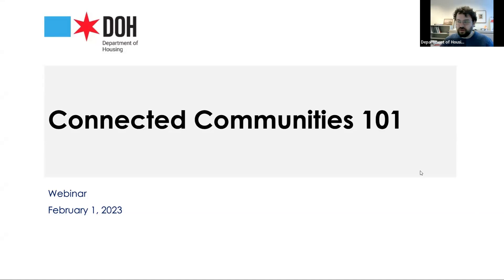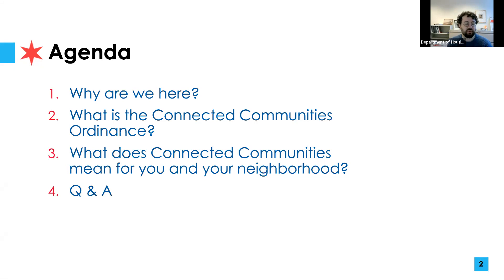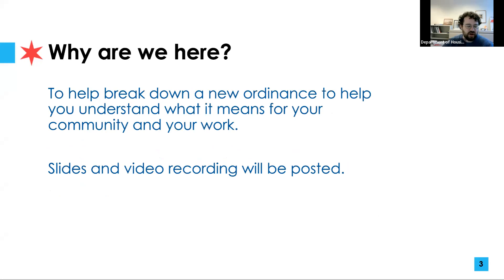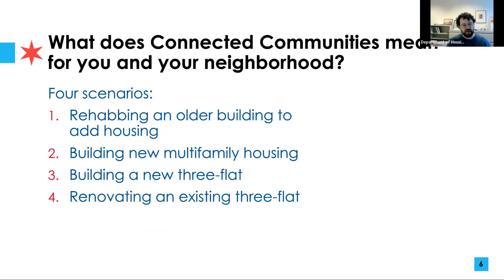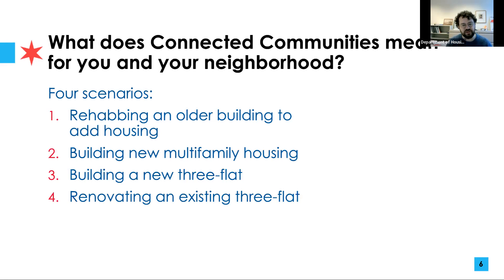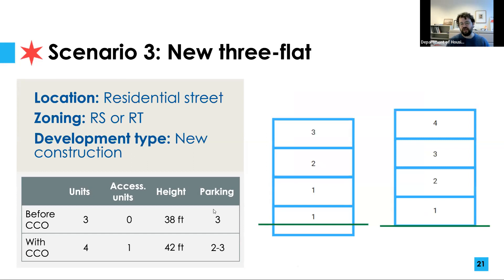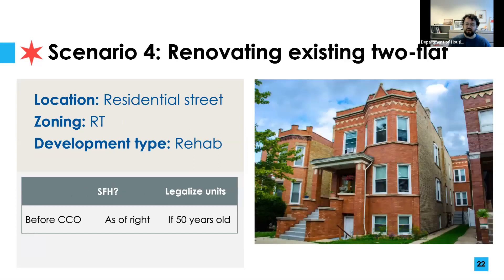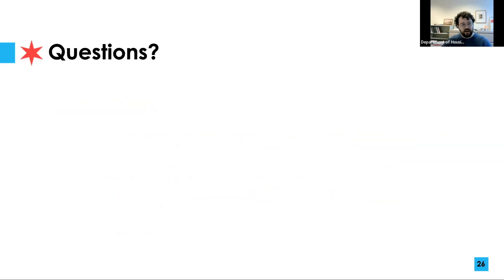Connected Communities Webinar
DOH 101 | Episode 1
The Connected Communities Webinar was originally held on February 1, 2023. Staff from the Chicago Department of Housing spoke on the Connected Communities Ordinance, a landmark reform and expansion of the city's Transit Oriented Development laws passed in July 2022. The ordinance affects everything from parking ratios to density, affordability, and accessibility, but what does it mean for your work and your community? Find out by watching the webinar.